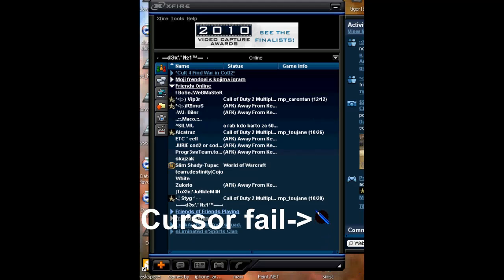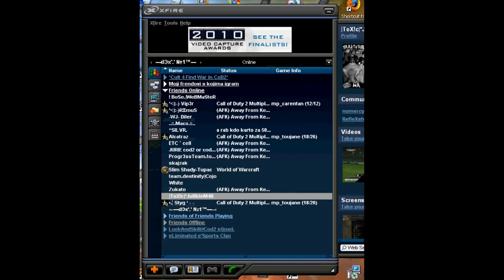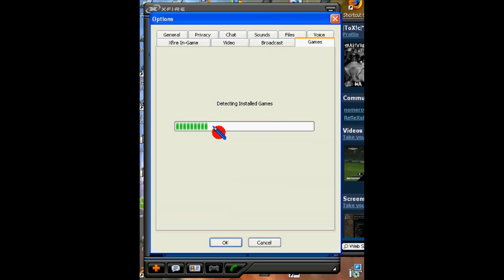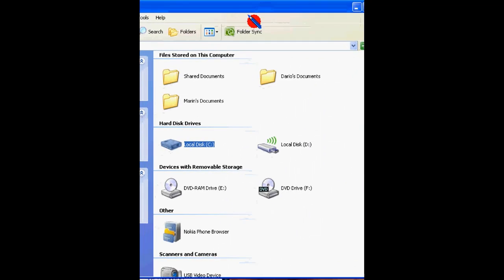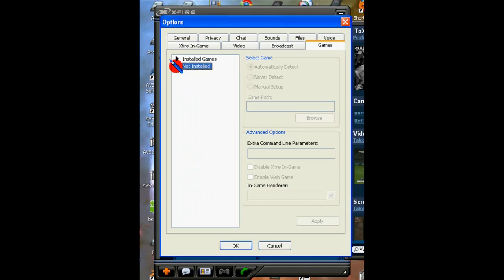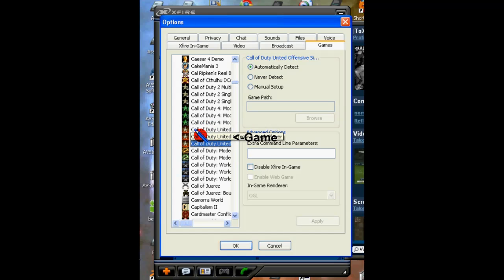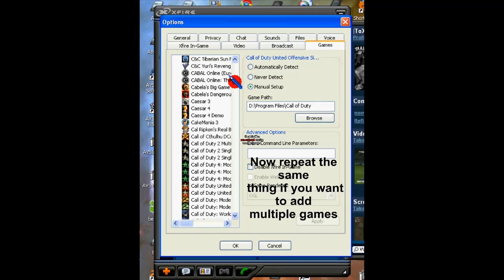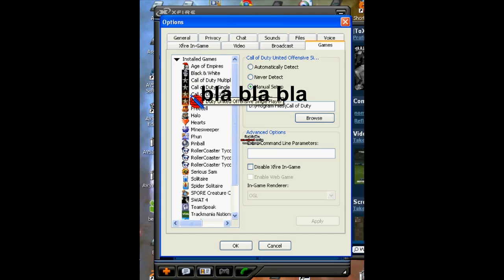Xfire Manual Game Setup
Made from fun,and also to check out my editing skills (witch are very low).

Just shows you how to manually setup a game on Xfire (witch Xfire didn't automatically detect) with some music.